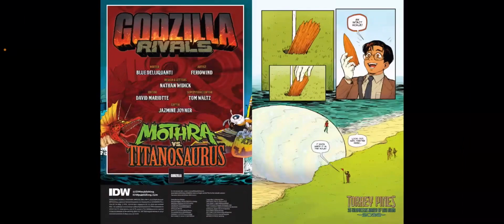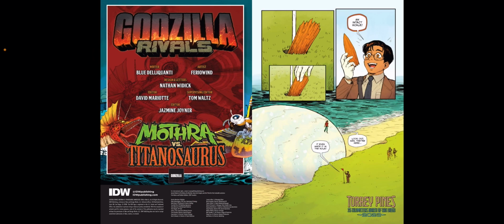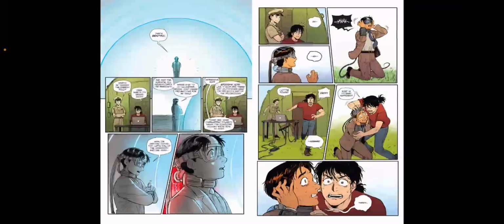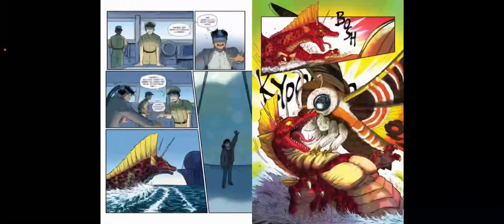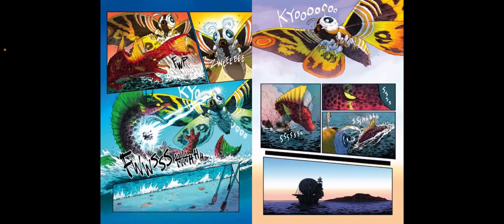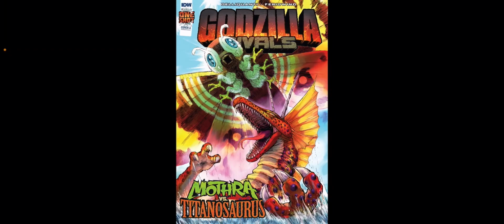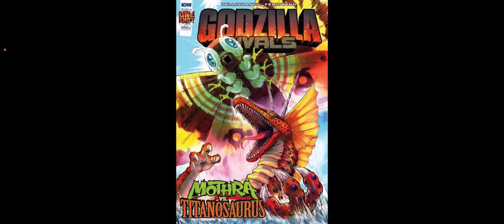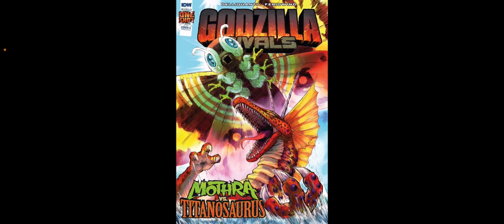Godzilla Rivals: Mothra Vs. Titanosaurus Review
Hey everyone! In this video I give my thoughts on Godzilla Rivals: Mothra Vs. Titanosaurus! Watch the video to hear my thoughts on it and be sure to check out the issue.

Plot: A Mothra cocoon has washed ashore near a big city, and a team of kaiju specialists has been deployed to study it. The team of scientists has discovered that the kaiju of the world may have a way of telepathically communicating with each other as a way to mark their individual stomping grounds, and have brought along an experimental device that they hope will detect this field of telepathic energy so that they can tune it to Mothra’s frequency and chart its migration patterns in the future. When they activate the device, however, they are shocked to discover that there are two sources of these telepathic waves—the cocoon and a kaiju beneath the ocean—Titanosaurus. Detecting an intruder on its turf, Titanosaurus surfaces and closes in on the cocoon, leveling anything in its way. The scientists scramble to transport the cocoon out of range in the hopes that it will pacify Titanosaurus…and keep the cocoon from hatching early.